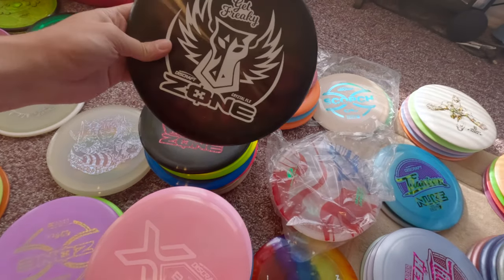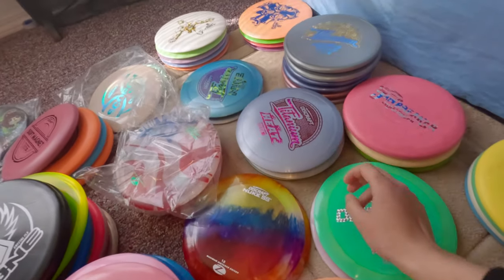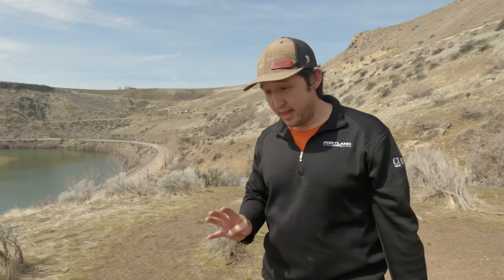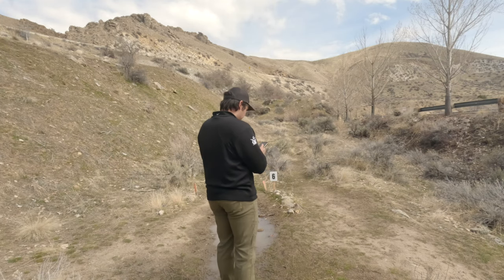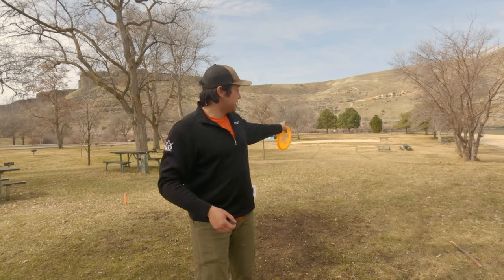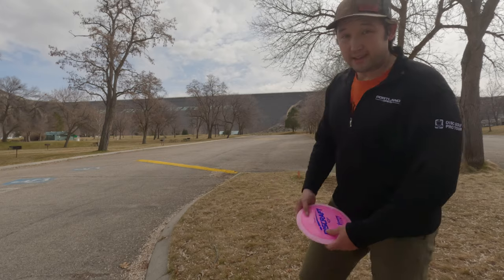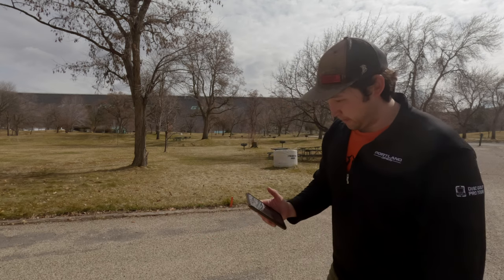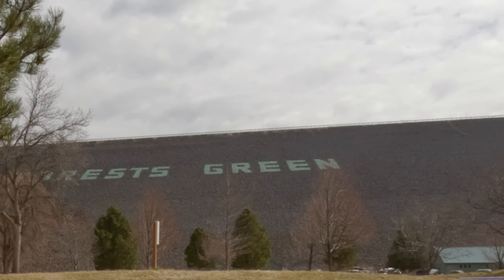Sandy Point Vlog March 23rd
Going out to Sandy point and doing a quick walk-through of one of the best courses in the valley.
Looks like I get to get myself Panda tonight!!!